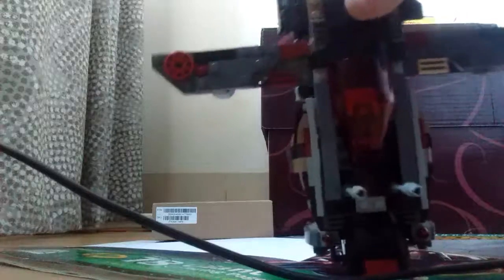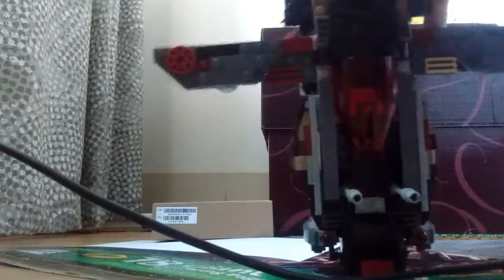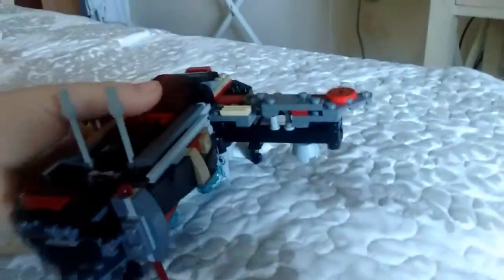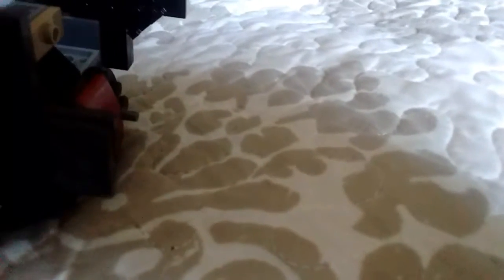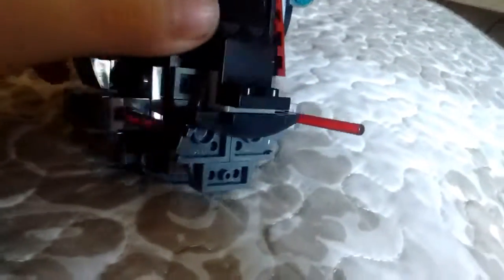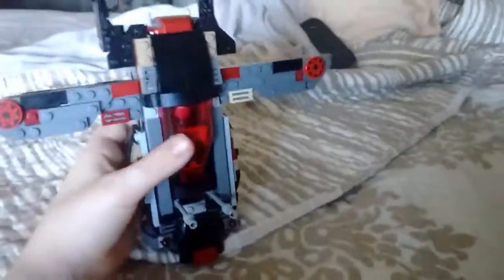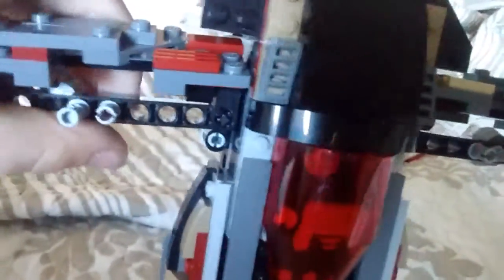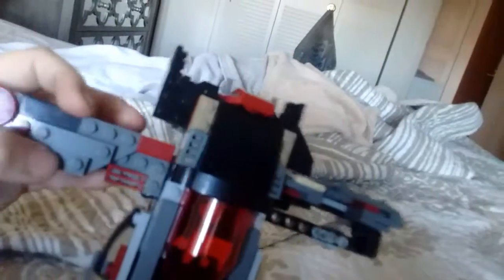BrickBros UK inspired build